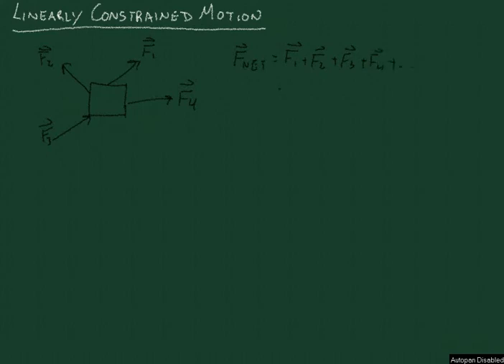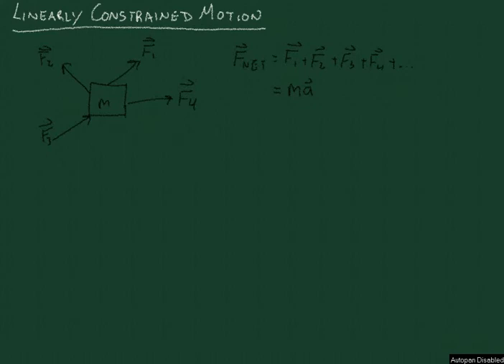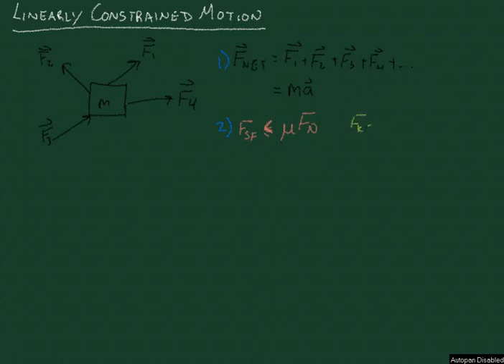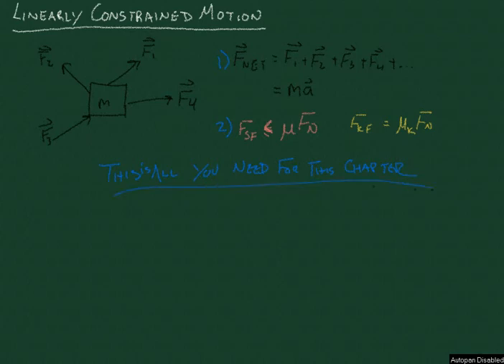14-1 Linearly Constrained Motion